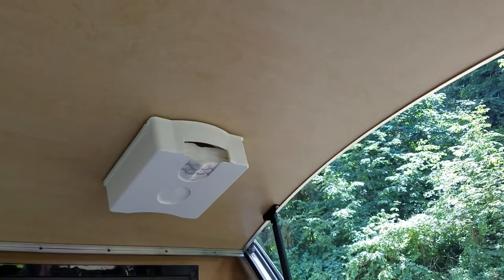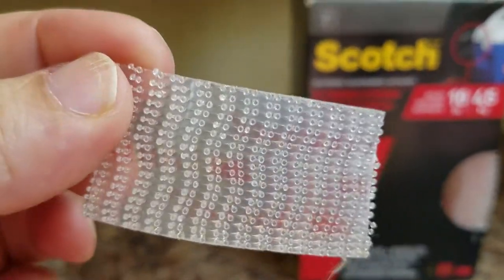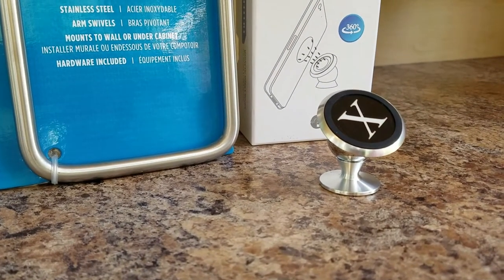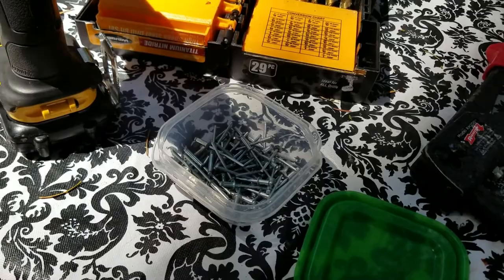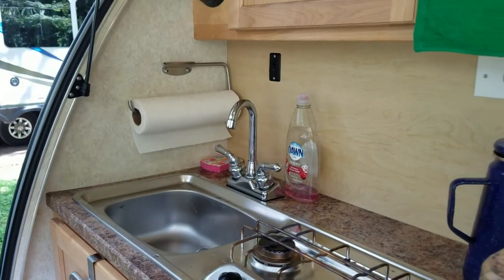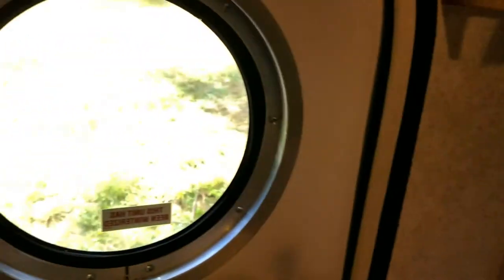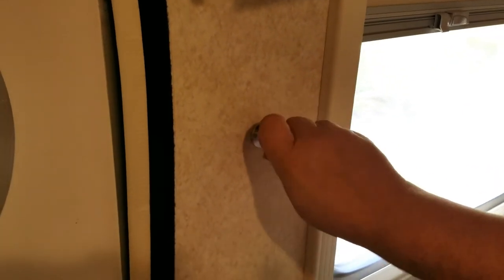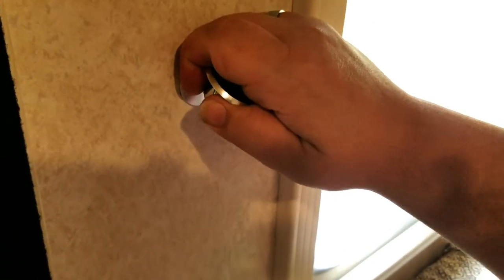Budget Friendly RV / Camper Upgrades in our T@B Trailer - Fireside Traveler - Mara and David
Today we show our new very budget friendly/cheap RV upgrades we made to our T@B trailer.

Here are the links to items discussed in the video:

(3m Velcro /Dual Lock)

(paper towel bar)

(towel bar square)

(cell phone holder)

(napkin holder)

We have officially found our new Camper / Teardrop. It is a 2014 Pleasant Valley / Little Guy/ Nucamp T@B CS-S in Blue and Gray.

Previously: Our RV / Motorhome sold and was picked up by the new owners. We watch it drive away. (which is a very odd feeling). We sit down and discuss what we learned from full - time RVing for a year. We also discuss what's next for us and what new type of RV we will be choosing.

Fireside Traveler:
Two now part-time travelers (Mara and David) set out to see another side of life in our 36-foot motorhome which pulls our little red smart car. We just sold this RV and are now in the market for something smaller and more nimble. hmmm, what to choose? We did it! We chose a Nucamp/ Little guy/ Pleasant Valley T@B / TAB trailer CS_S Model Teardrop trailer pulled by our Ford Escape 4wd EcoBoost.

Camera GO Pro Hero 3 and Samsung Galaxy S7 Edge cell phone